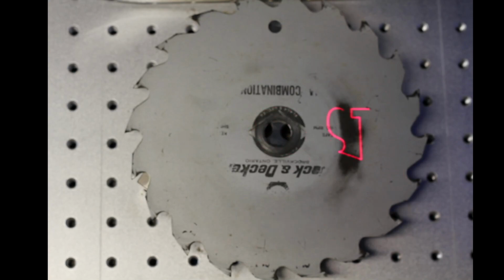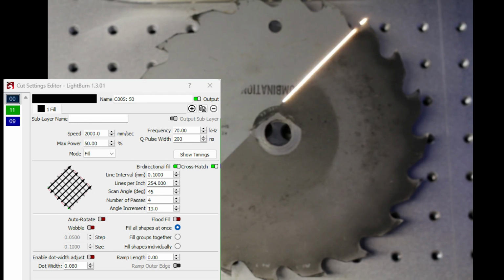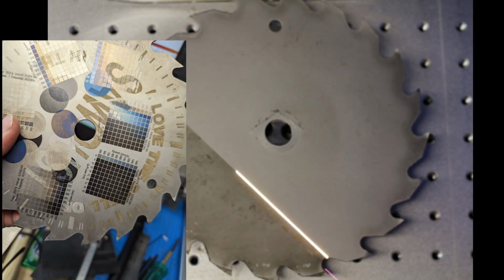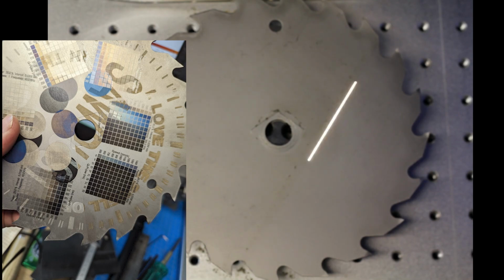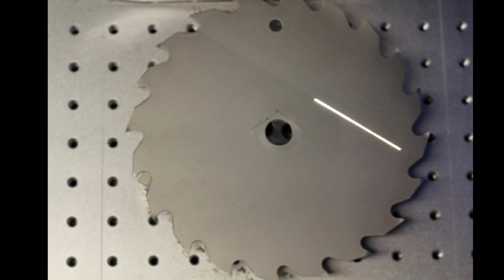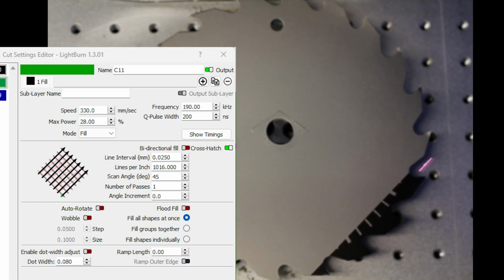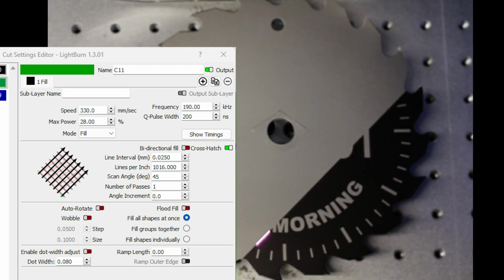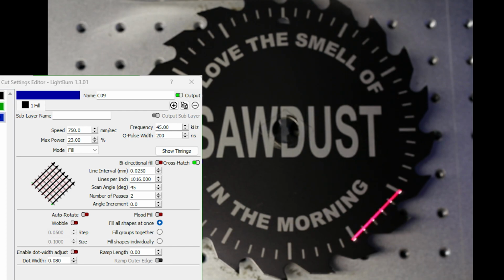Old used saw blade becomes useful again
This is the longer version of the short I made for this saw blade clock face. All of the cut parameters are included in this video. Although the video is only about 6 minutes it took over 2 hours to laser mark this blade. If I was to do it again I could easily get it to under the hour mark. Also, the longest part of all of this was marking the metal as black.

Laser: JPT 60w M7 MOPA
Lens: 220mm x 220mm

If you use lasers or are interested in them and make sure you watch their videos on Laser Tutorials on youtube.
their Laser Master Academy is well worth the small price.